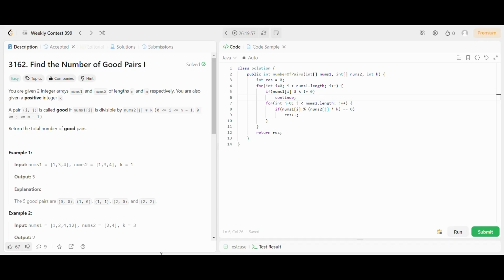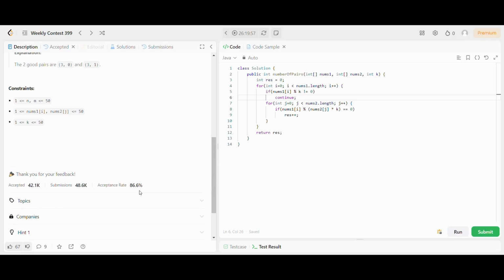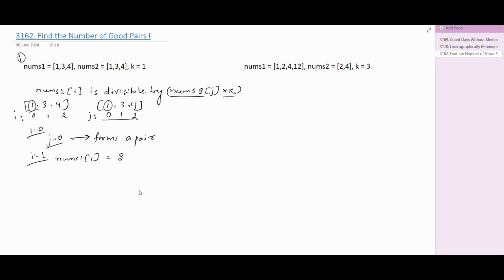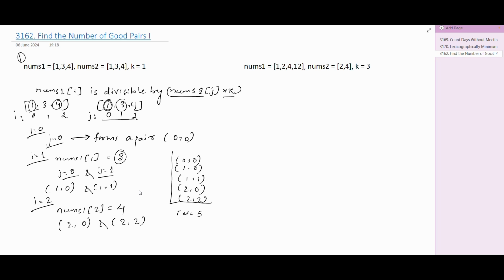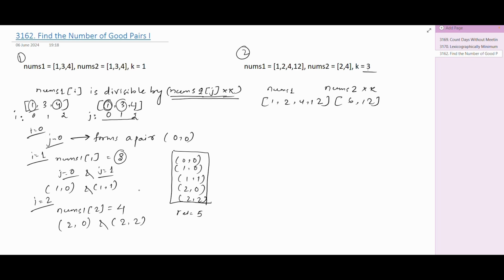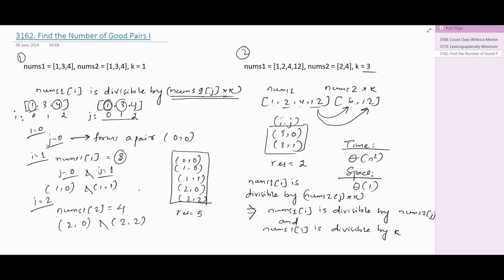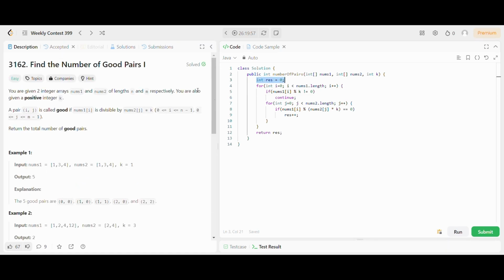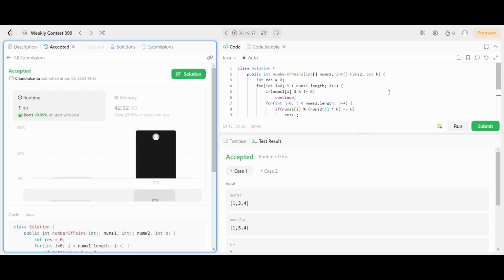LeetCode 3162 | Find the Number of Good Pairs I | Easy | Weekly Contest 399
Hello friends! In this video, we will solve an interesting problem involving two integer arrays and a divisor condition.

Problem Statement:

You are given two integer arrays, nums1, and nums2, of lengths n and m respectively. Additionally, you are provided with a positive integer k.

A pair (i, j) is called good if nums1[i] is divisible by nums2[j] * k
Our task is to return the total number of good pairs.

Approaches Discussed:

Brute Force Approach: We'll examine all possible pairs to better understand the problem and find a straightforward solution.